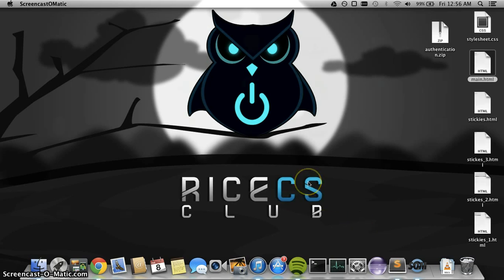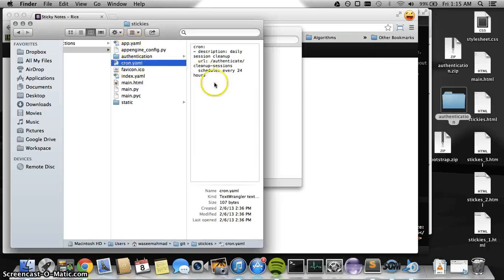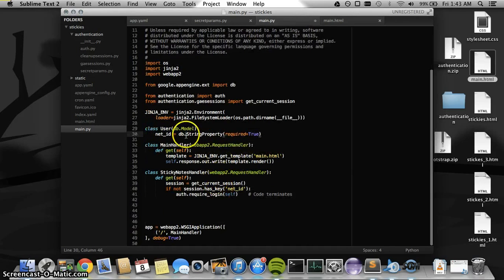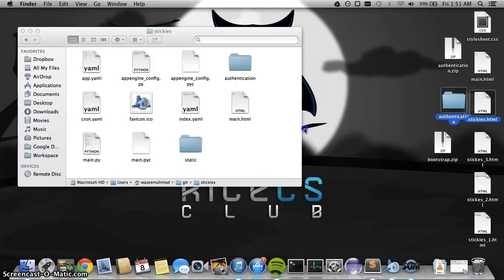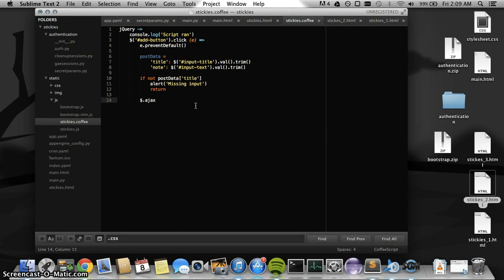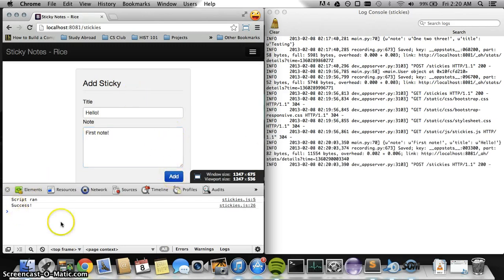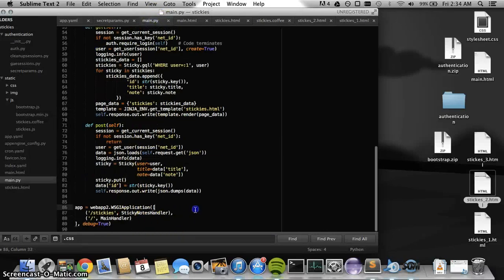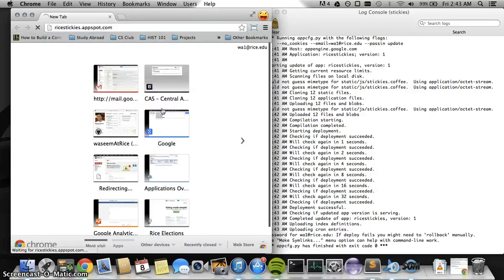CAS Authenticated Sticky Notes with Google App Engine